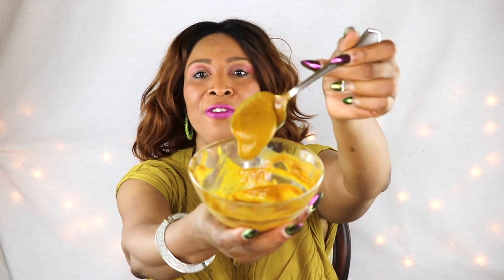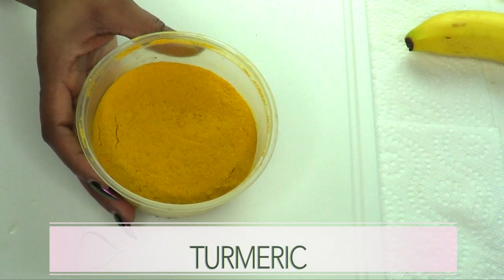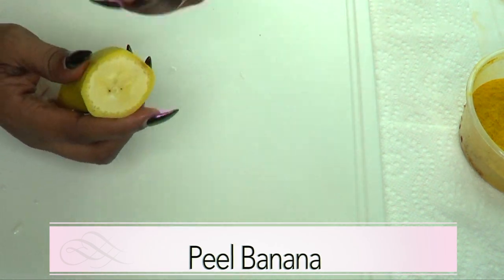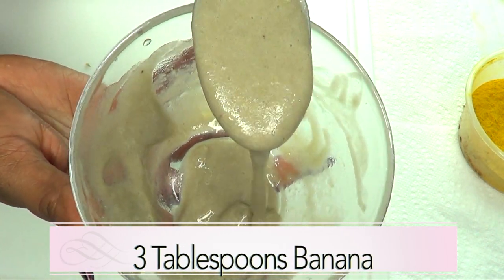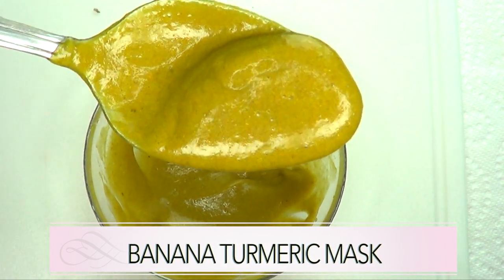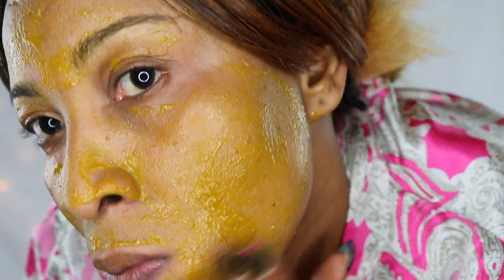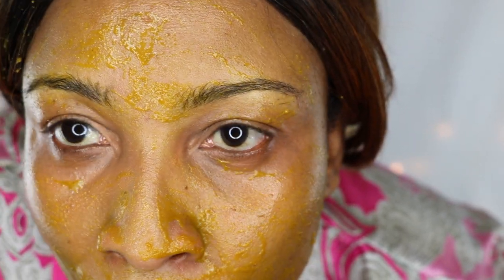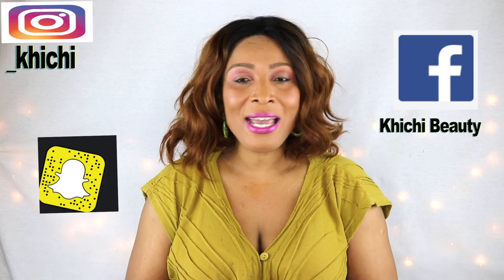I RUB BANANA +TURMERIC ON MY SKIN, SEE WHAT HAPPENED, DARK SPOTS,REDUCE WRINKLES |Khichi Beauty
LOOK WHAT HAPPENED WHEN I RUB BANANA AND TURMERIC ON MY SKIN, CLEAR DARK SPOTS, AND SCARS, REDUCE WRINKLES
In this video, I shared a facial mask using Banana turmeric and other ingredients. live demo at the end of the video.

MY MINI BLENDER

ESSENTIAL OILS